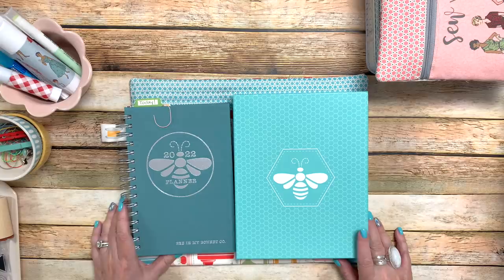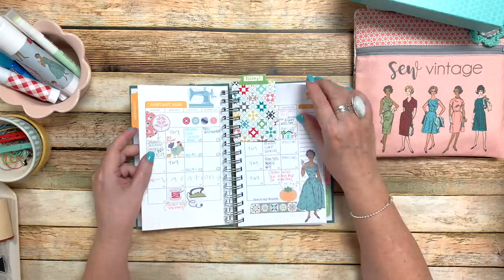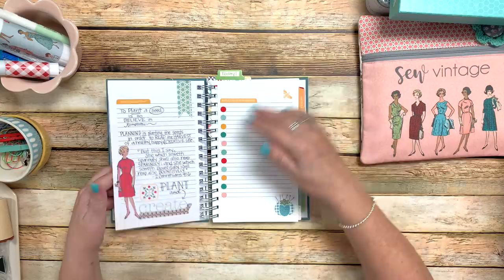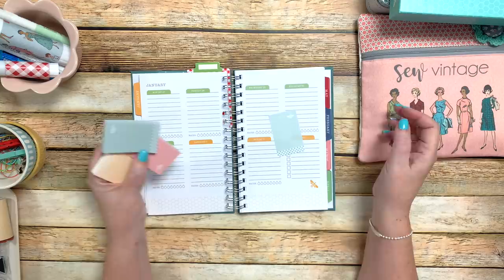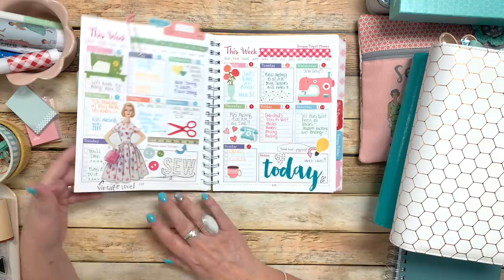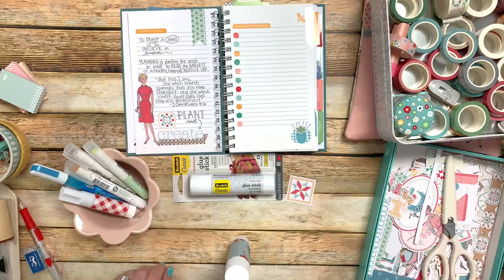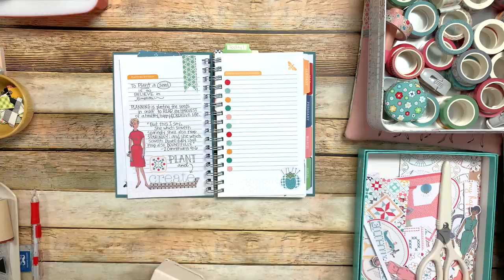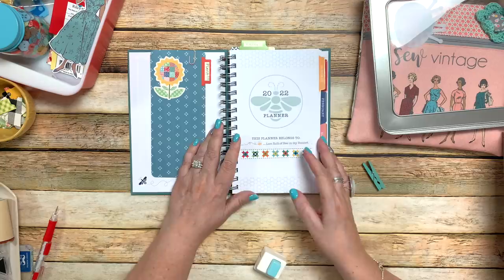Planner Set Up Episode - Why and how I set up and use my planner:)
In this first episode of my Planner/Paper Crafting Series I chat A LOT about WHY I'm a planner girl...WHEN I do my planning and HOW I use my planner and make it work for me. I also show you an introduction in how I decorate my pages:) Grab a cuppa, your planner, papers & clip art, scissors and glue and let's start planning!!!
You asked me to show you my planning method...so here it is ...

Click Here to find out more about me, my sew alongs, my tutorials and products here:

Check your favorite quilt shops for my Fabrics & Notions designed by me (Lori Holt of Bee in my Bonnet)
and produced by Riley Blake Designs.